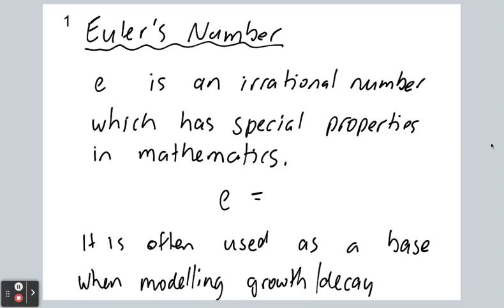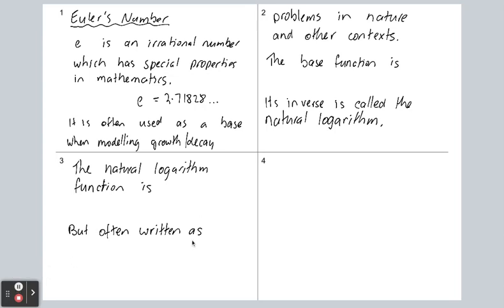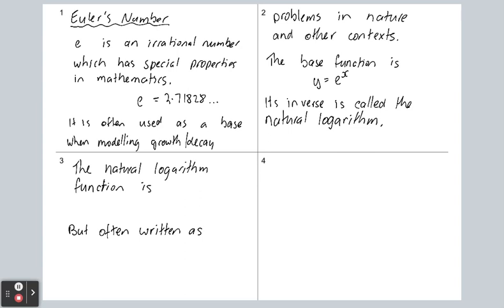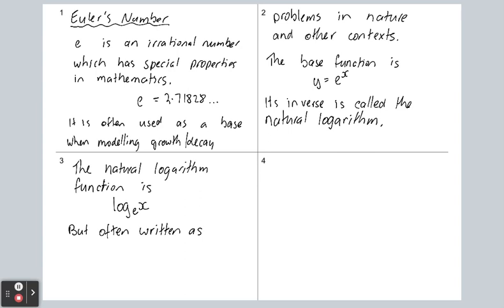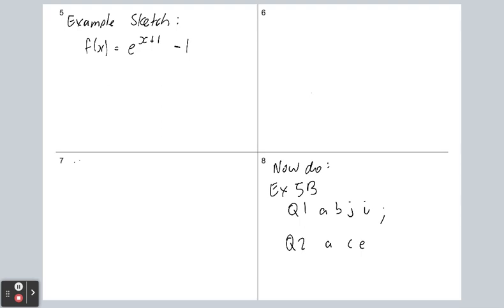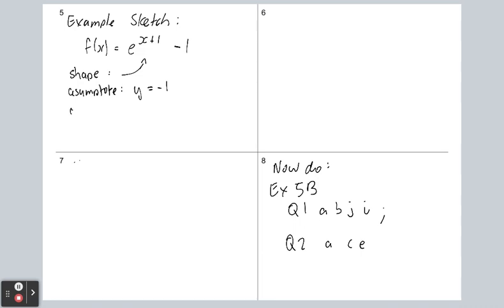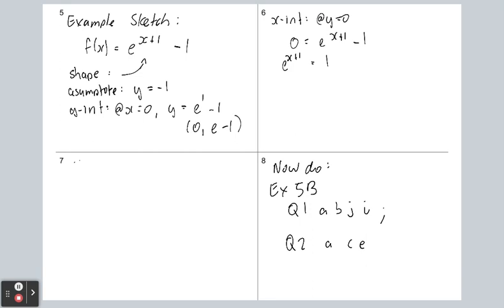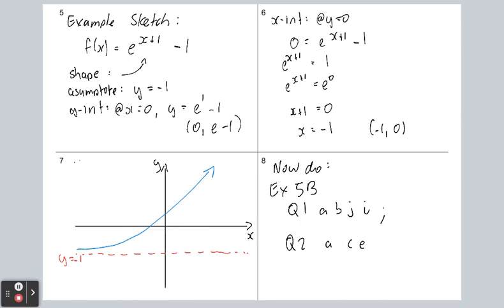MM415 - Intro to e and nat log.webm